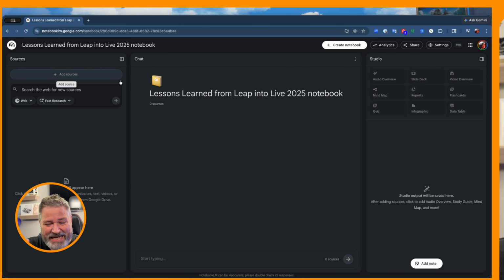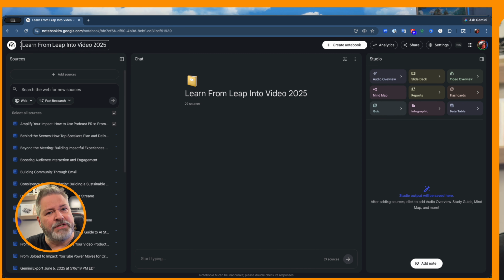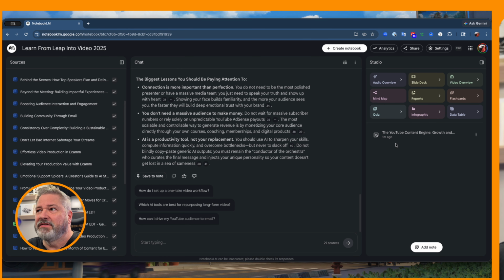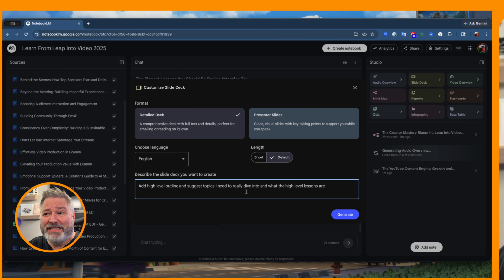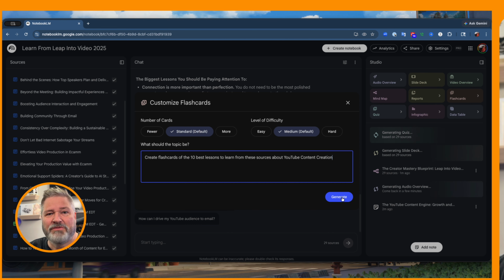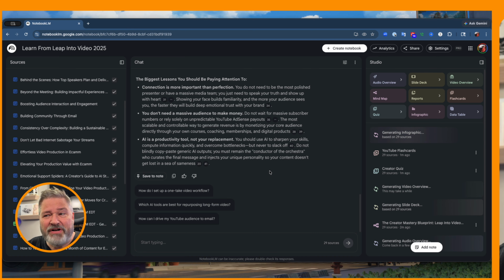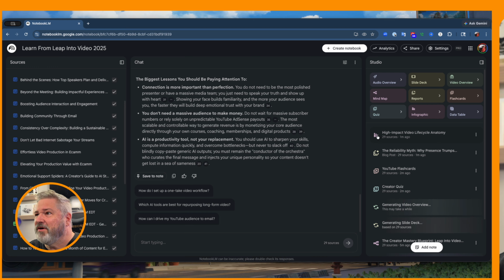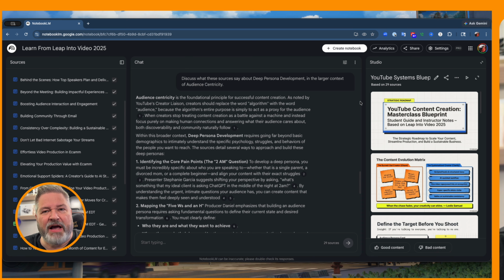NotebookLM Tutorial: Consolidate Everything You Learn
What if all your research could actually talk back to you?

In this video, discover how  ￼ can transform your PDFs, notes, bookmarks, and Google Docs into podcasts, videos, quizzes, and content ideas so nothing goes to waste again.

If you’re a content creator, educator, or lifelong learner, this tool can completely change how you organize, learn, and create content.

👉 In this video, you’ll learn:
 • How to turn your research into AI-generated insights
 • How to create podcasts, quizzes, flashcards, and mind maps
 • How to generate blog posts, slide decks, and explainer videos
 • How to avoid becoming part of the “AI content slop”
 • How to actually use your research instead of hoarding it

This is one of the most powerful AI tools for creators who want to:
 • Save time
 • Create better content
 • Learn faster
 • Repurpose ideas across multiple formats

If you’ve ever had a folder full of ideas but didn’t know what to do next… this is your solution.

🔥 Try this workflow and never let your research go to waste again.

00:00 – What If Your Research Could Talk Back?
00:16 – The Big Idea: Turn Notes Into Content
00:39 – The Creator’s Dirty Secret (Info Hoarding Problem)
01:22 – What NotebookLM Actually Does
02:24 – Importing Your Research (Step-by-Step Demo)
03:09 – Ask Questions & Get Insights From Your Data
03:44 – Turning Notes Into Sources (Power Move)
04:03 – AI Podcast Feature (Game-Changer)
05:00 – Creating Slide Decks, Mind Maps & More
05:39 – Build Quizzes From Your Content
06:06 – Flashcards for Learning & Teaching
07:04 – Explainer Videos, Infographics & Reports
08:03 – Blog Posts & Content Repurposing
08:36 – Reviewing AI Outputs (Quiz, Flashcards, Infographic)
09:09 – Mind Maps & Deep Insights
09:44 – Auto-Generated Slide Deck Example
10:05 – Interactive AI Podcast (Join As a Guest)
10:55 – Who This Is Perfect For (Audio Learners)
11:05 – AI Video Explainer Feature
11:47 – Final Thoughts: Turn Research Into Content